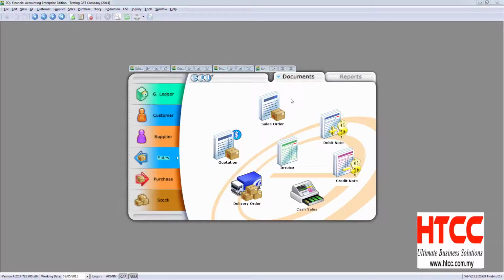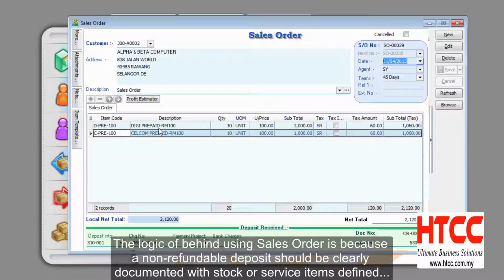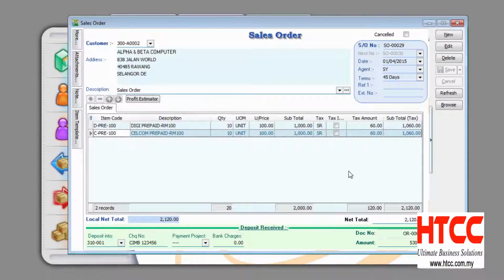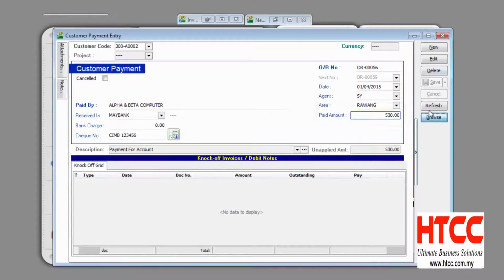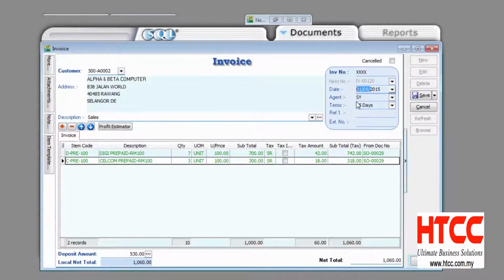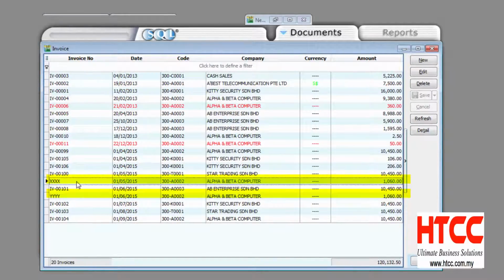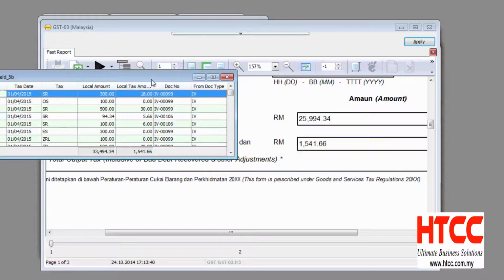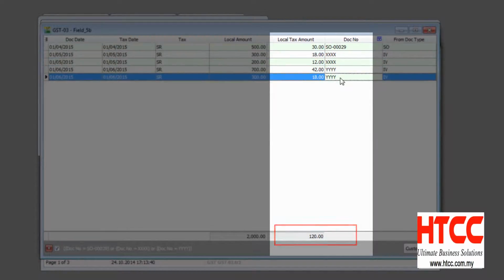GST 21 DAYS DEPOSIT